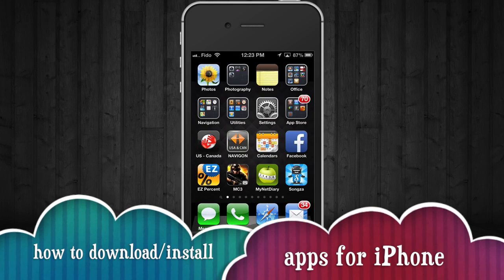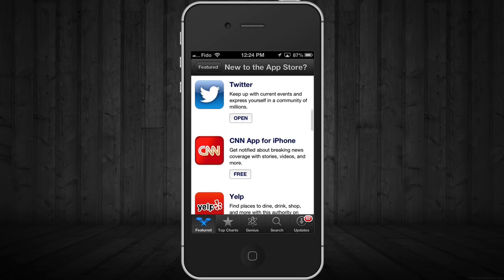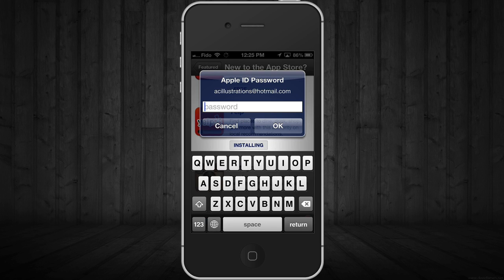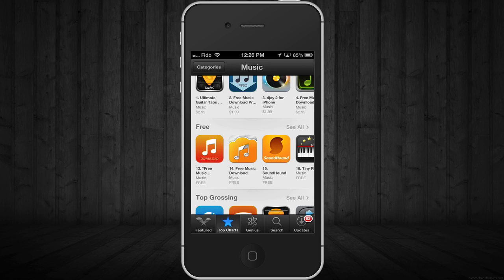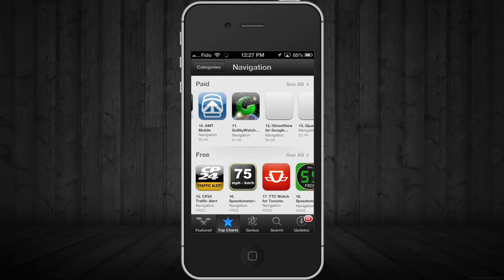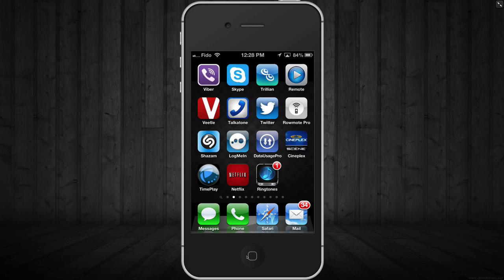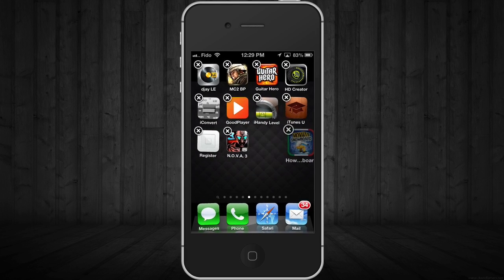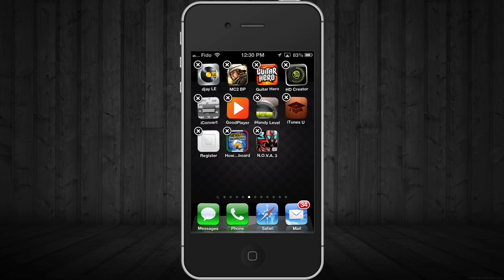How to Install/ download Free Applications for iPhone 5, iPhone 4S, iPhone 4, iPhone 3GS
how to download apps for iPhone
how to download games for iPhone
iPhone 8gb, 16gb , 32gb, 64gb, 128gb
iPhone tutorial